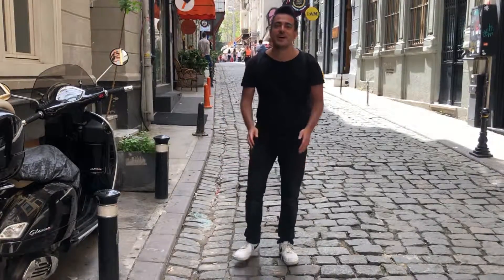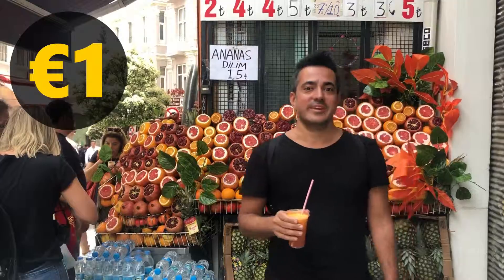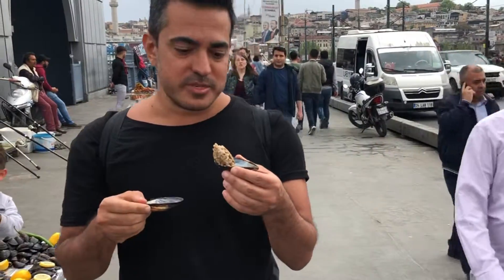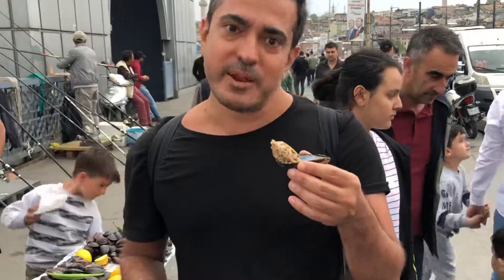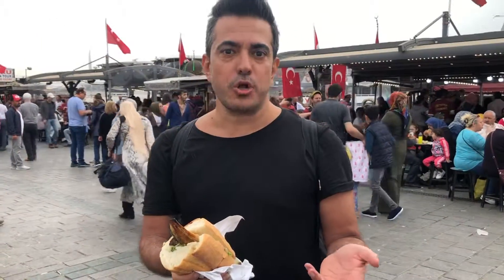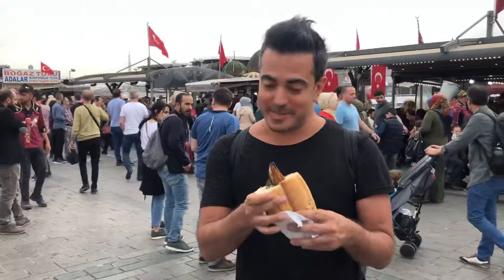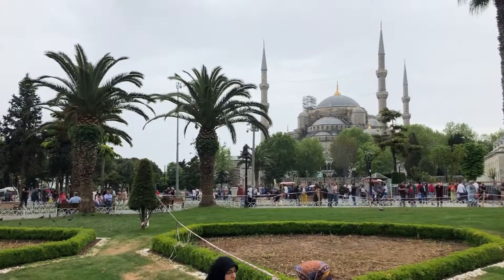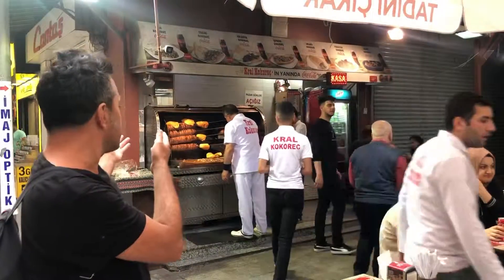What to eat around Istanbul Old City (baklava, kokorec and more)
Let me food guide you around the old city of Istanbul. My favorite baklava and kokorec of Istanbul, stuffed mussels, fish & bread, chestnuts, fresh juice and the stunning Istanbul views.